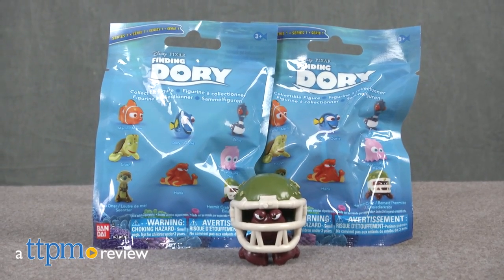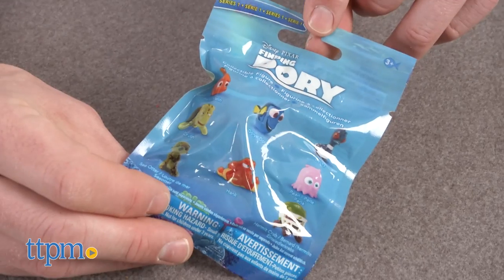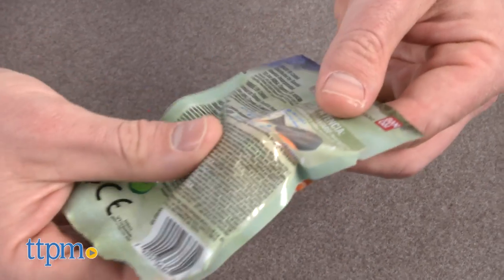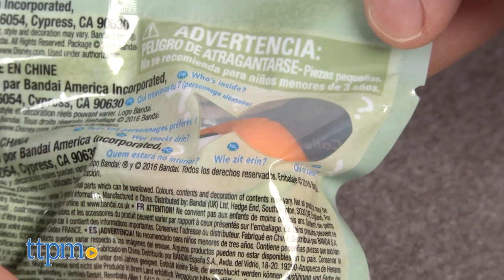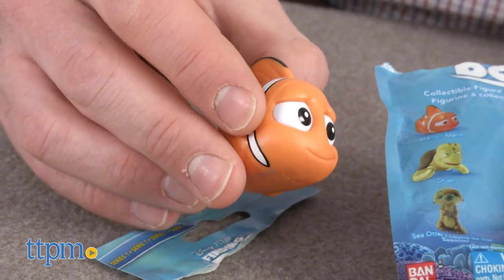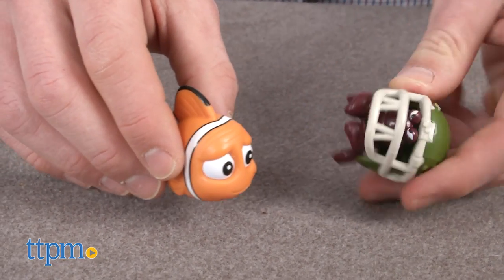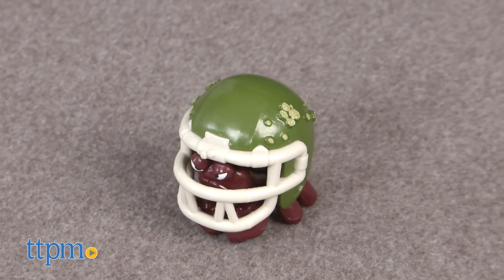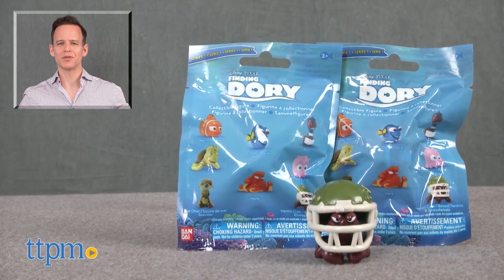Finding Dory Series 1 Collectible Figure from Bandai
These mini-figure collectibles come in blind bags and include all your favorite characters from the new Disney/Pixar release Finding Dory. There's Dory, Becky, Marlin, Crush, Sea Otter, Hank, Pearl, or Hermit Crab. Unlike actual "blind" bags, these feature a small fish-shaped window so you can see who's in the pack. A sequel to Pixar's hit Finding Nemo, Finding Dory centers on the first movie's breakout star, a forgetful blue fish named Dory. For full review and shopping info

Product Info:
These mini-figure collectibles come in blind bags and include all your favorite characters from the film, Dory, Becky, Marlin, Crush, Sea Otter, Hank, Pearl, or Hermit Crab. Unlike actual "blind" bags, these feature a small fish-shaped window so you can see who's in the pack.